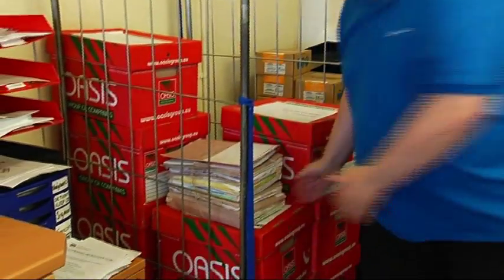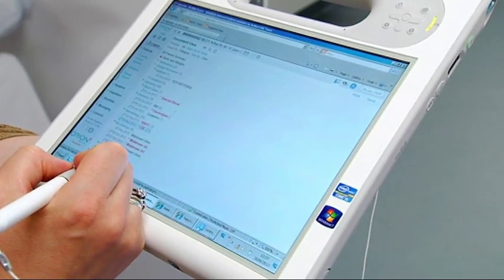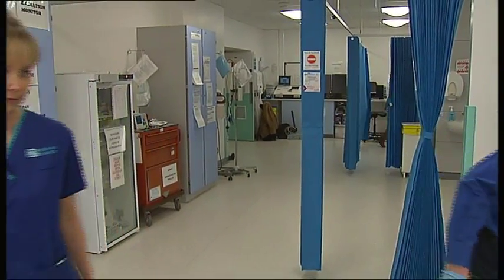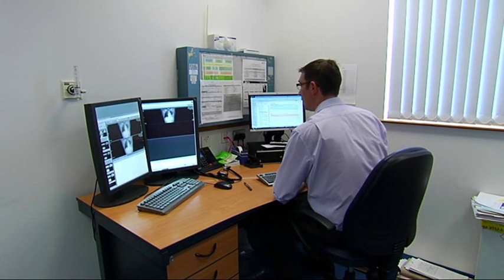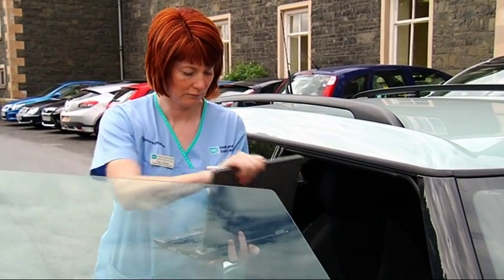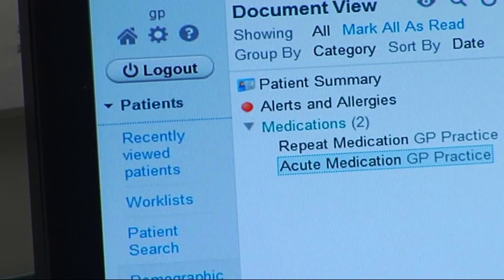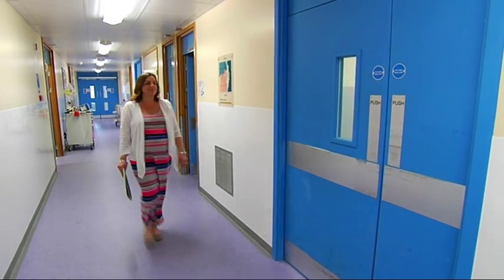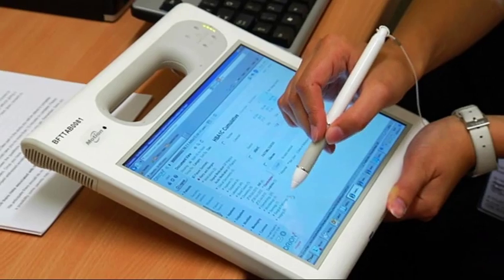Northern Ireland Electronic Care Record (NIECR)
The NIECR is a record system for all of Northern Ireland that will pull together key details about your care from existing Health & Social Care (HSC) systems and make them available to authorized staff wherever you are being looked after, providing your history at a glance. This helps to ensure that your care is safer, better and faster.

Why is an ECR needed?

There are multiple drivers for the implementation of an Electronic Care Record (ECR) in Northern Ireland:

1. Providing patients with faster, better and safer care based on more complete information about the patient being available when and where it is needed;

2. Improving the patient experience by reducing the need for repeating their medical history and giving confidence that care professionals have appropriate access to the information necessary to provide the best possible care based on a sound knowledge of the patient.

3. Increasing the efficiency, productivity and quality of services, for example reducing time spent looking for information, unnecessary duplication of x-rays and blood tests and poor use of outpatient appointments due to records and/or results not being there when the patient and treating professional need them.

4. Supporting new ways of working and delivering services, providing for specialist advice to be made available remotely to smaller institutions, and contributing to enhanced care being delivered locally, enhancing the patient experience and avoiding many hospital visits and possibly hospital admissions.

Who will have access to information in the ECR?

ECR will be used by HSC professionals only, for providing direct care to patients/clients and access to information will be tightly controlled to those directly involved with treating the patient/client. The system is heavily safeguarded and individual users have a personal login and password which provides secure access to the system and enables their individual usage of the system to be tracked.

You will also have the ability to refuse permission for your information to be looked at in the ECR. It is however important to remember that the purpose of the ECR is to provide you with safer, faster and better care.